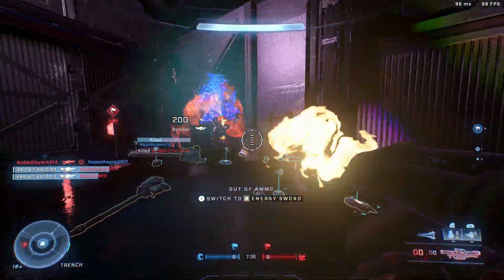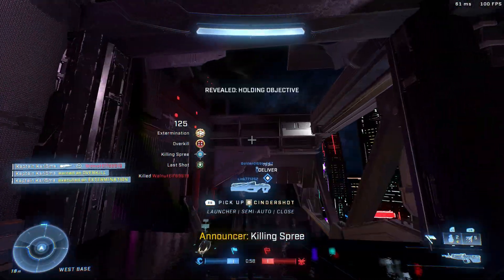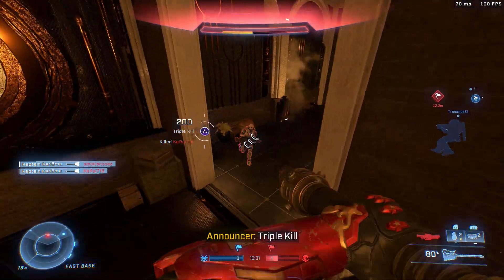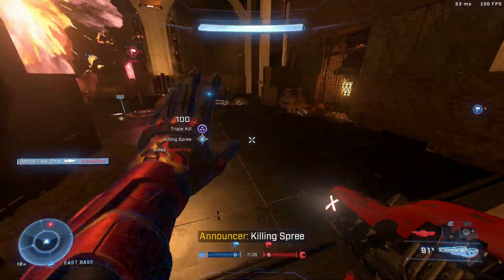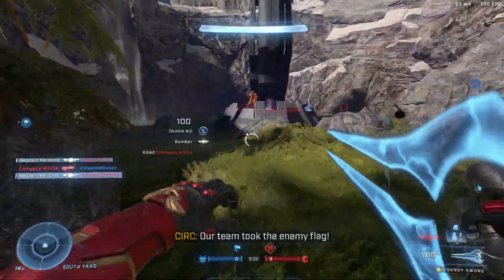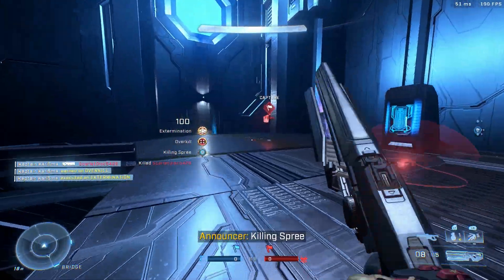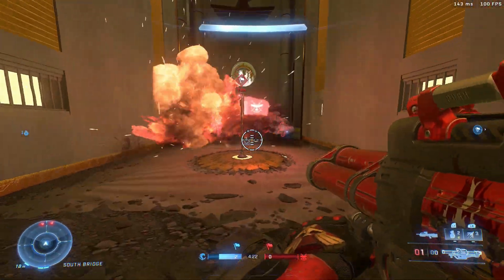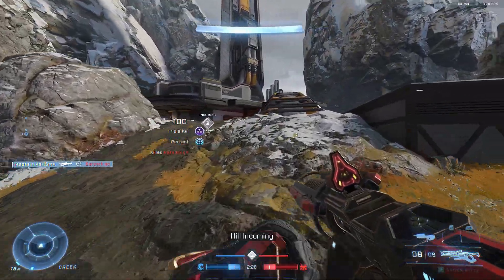Halo Infinite - Husky Raid Review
Husky Raid has arrived in Halo Infinite and here is my review!